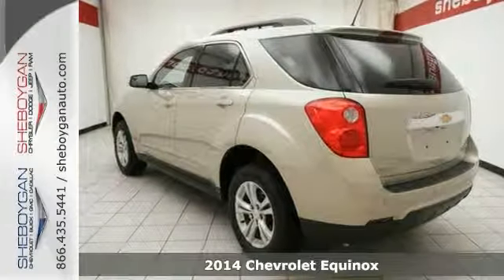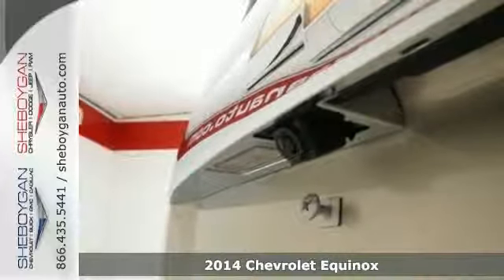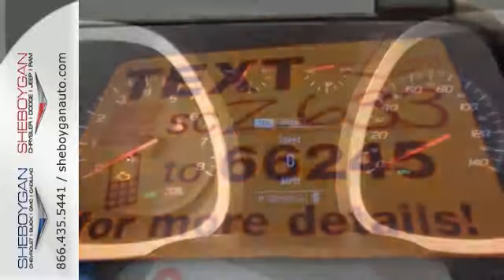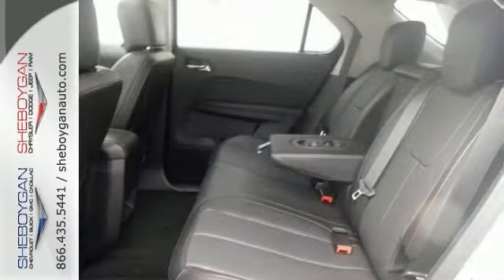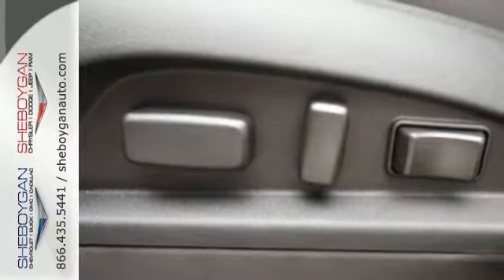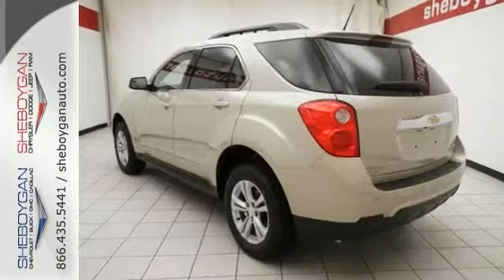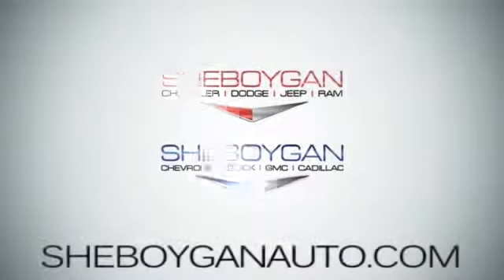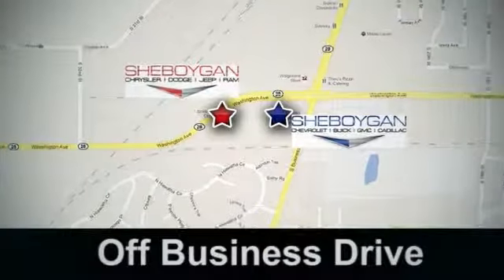2014 Chevrolet Equinox Appleton WI Green Bay, WI Z633 SOLD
Year: 2014
Make: Chevrolet
Model: Equinox
Trim: LT w/2LT
Engine: 2.4L 4 cyls
Transmission: Automatic 6-Speed
Color: Champagne Silver Metallic
Stock #: Z633
Zoom Zoom Zoom!!! It just doesn't get any better!! This LT w/2LT is simply great in every aspect. One of the finest cars around you won't believe what you get for the money.. Standard features include: Bluetooth Remote power door locks Power windows with 4 one-touch Heated drivers seat Automatic Transmission 4-wheel ABS brakes Air conditioning with climate control Cruise control Audio controls on steering wheel Traction control - ABS and driveline Multi-function remote - Windows remote engine start Tilt and telescopic steering wheel Power heated mirrors 8-way power adjustable drivers seat Heated passenger seat Head airbags - Curtain 1st and 2nd row Passenger Airbag 4 Doors Front-wheel drive Remote window operation Front fog/driving lights Compass External temperature display Tachometer Interior air filtration Clock - In-radio display Trip computer Satellite communications - OnStar Directions & Connections Rear spoiler - Lip Intermittent window wipers Privacy/tinted glass Rear wiper Reclining rear seats Rear bench seats Climate controlled - Driver and passenger heated-cushion driver and passenger heated-seatback Front seat type - Bucket Daytime running lights Dusk sensing headlights Stability control - Stability control with anti-roll Remote engine start Tire pressure monitoring system Transmission hill holder Rear defogger Center Console - Full with covered storage... Are you looking for a Dealership you can trust and actually enjoy your car buying experience...look no further. Our Mission Statement is to treat our customer's with enthusiasm in providing automotive products

Address:
3400 S. Business Drive